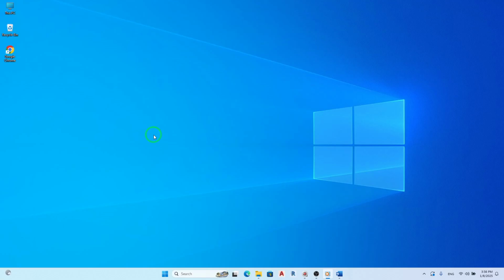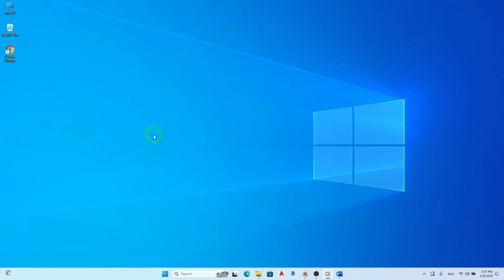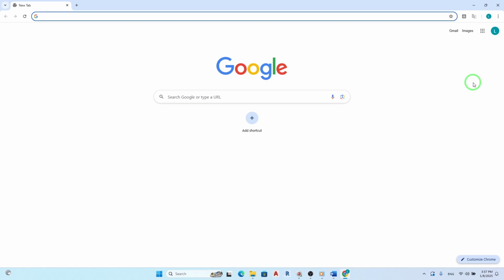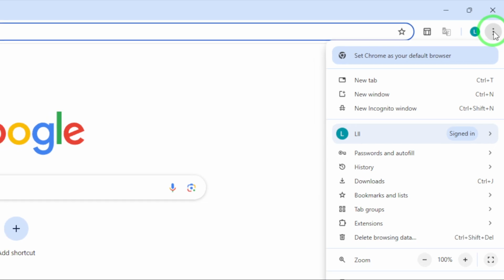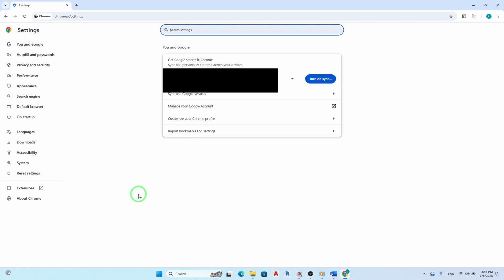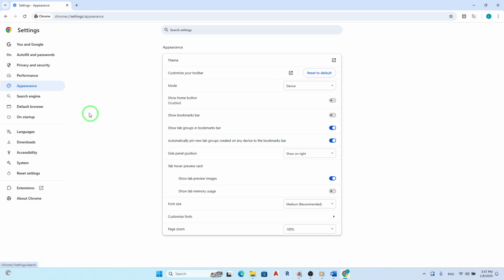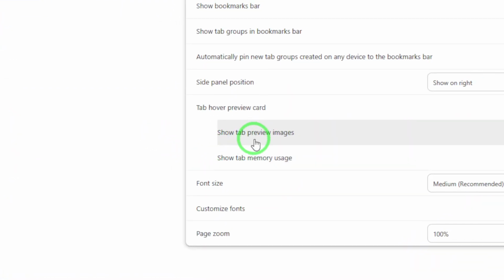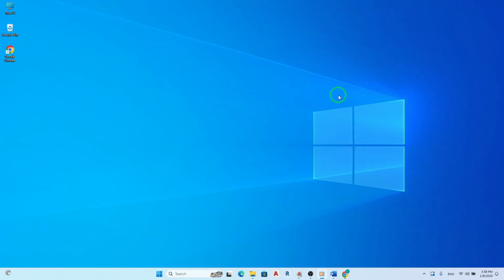How To Hide Tab Preview Image On Google Chrome On PC (New Update)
Learn how to hide tab preview images on Google Chrome for PC with this simple tutorial. In just a few steps, you can customize your browsing experience and reduce distractions from tab previews.

1. Open Chrome Browser

2. Click on the three dots at the top right corner of the browser

3. Scroll down to Settings

4. Enter Appearance

5. Disable Show tab preview images

Chapters:
00:00 Intro
00:12 Soultion
01:05 Outro